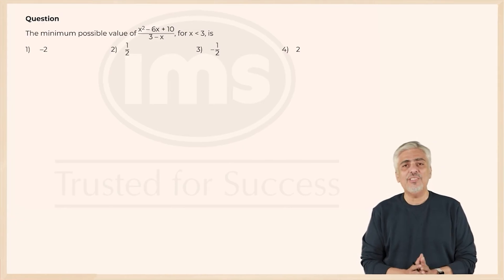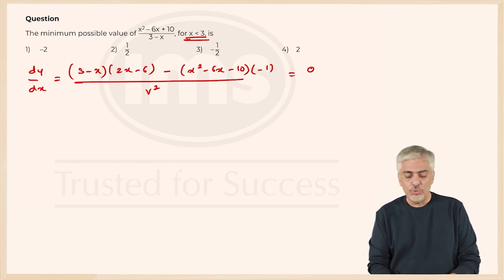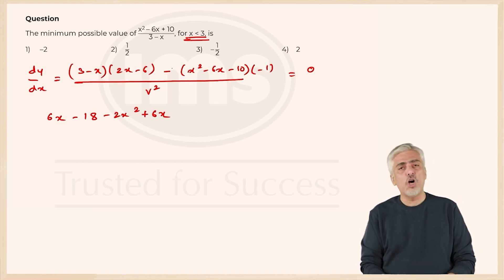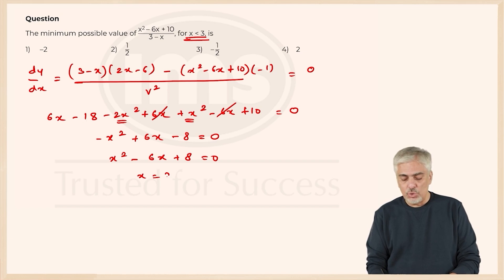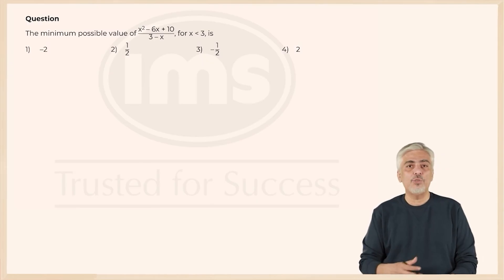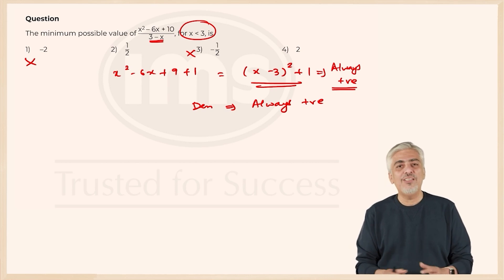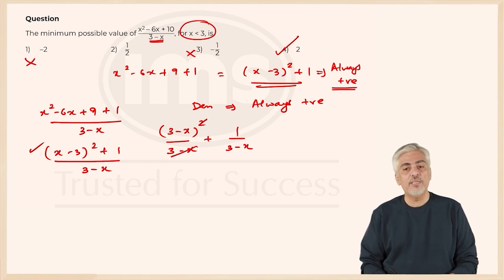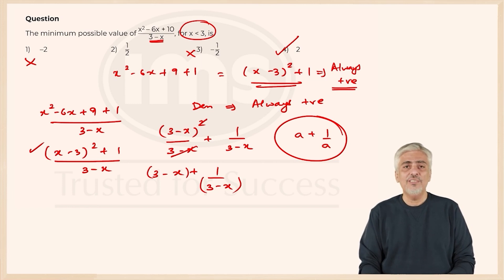CAT 2022 Slot 3 Quant Question | CAT 2025 Preparation | Amit Panchmatia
Are you preparing for CAT 2022? Need help in solving Slot 3 Quant questions? Look no further! In this video, we will dive deep into CAT 2022's Slot 3 Quant questions, providing step-by-step explanations and demystifying the entire process.